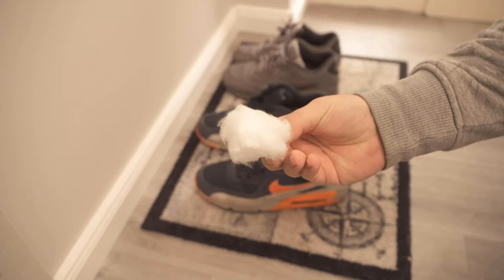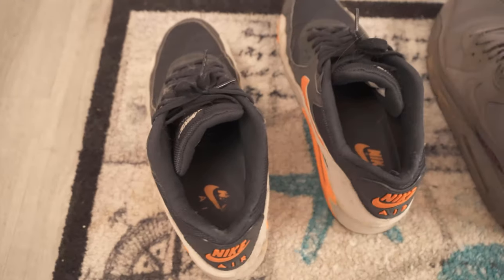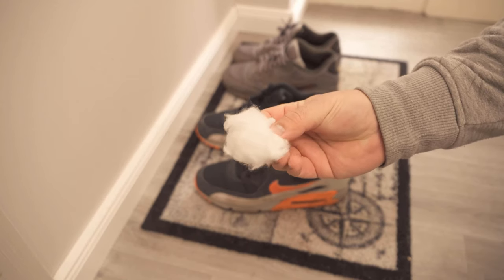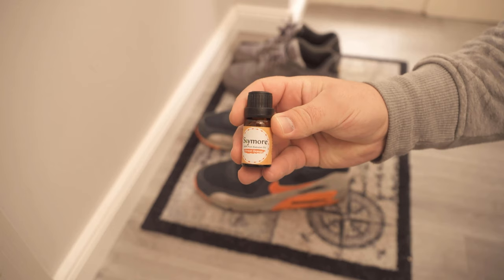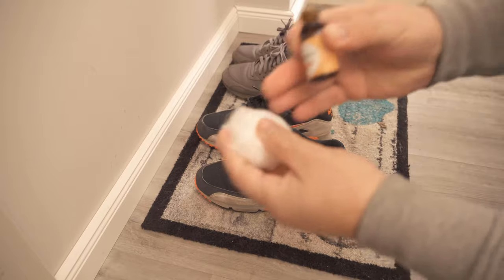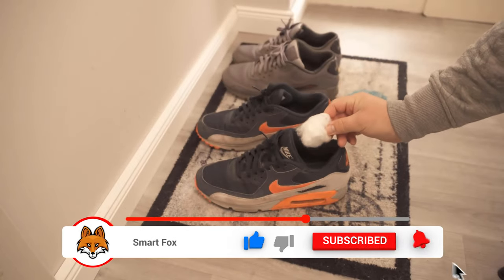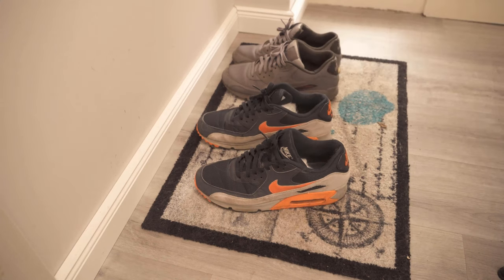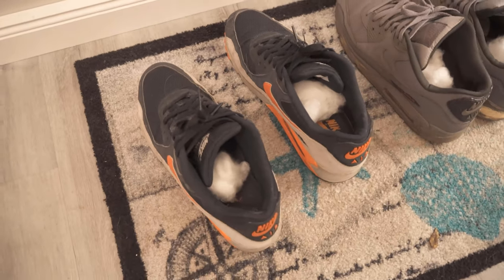Put THIS in your Shoe and WATCH WHAT HAPPENS 💥 (Amazing) 🔥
Do your shoes also stink of sweat? - Then I show you here what you can do about it!

Do you also always have cheese feet and especially your shoes stink? If you want to treat the stinky shoes, I'll show you a really simple trick for it in this video. So be sure to watch the video until the end so that you too can get rid of your stinky shoes.

All you need is an essential oil of your choice and some absorbent cotton. Because this way you can put the essential oil on the cotton pad and then put it in your shoe. It's best to do this in the evening and then leave the absorbent cotton in your shoe overnight. Because this way the essential oil can do something against the shoe smell.

The next morning you take the absorbent cotton out of your shoe and the smell of sweat should be gone from the shoes and the shoes should now accept and smell good. Try this trick but also with you and your shoes definitely once!